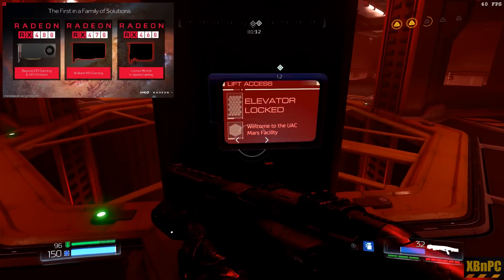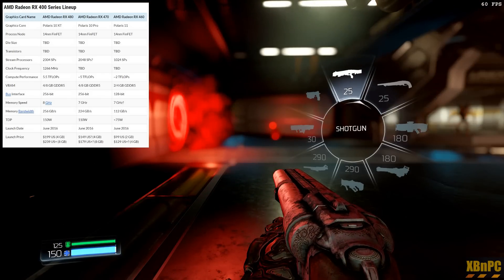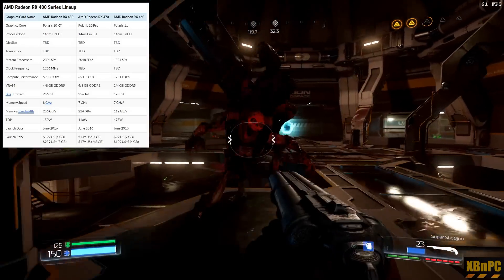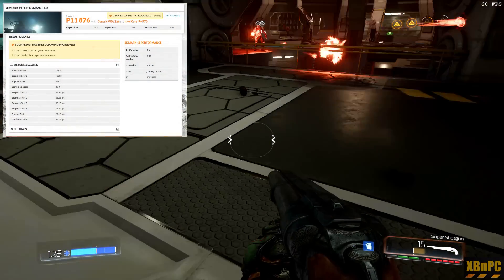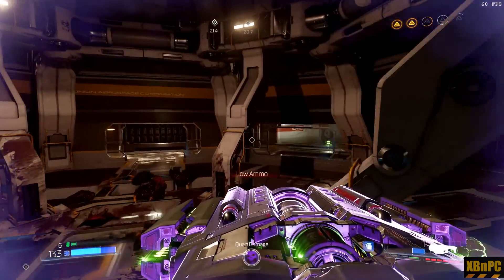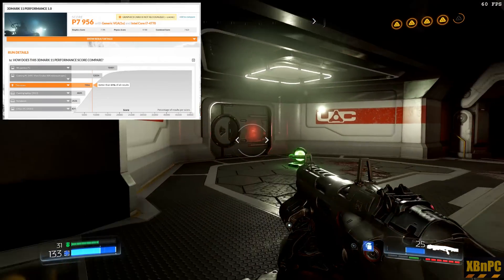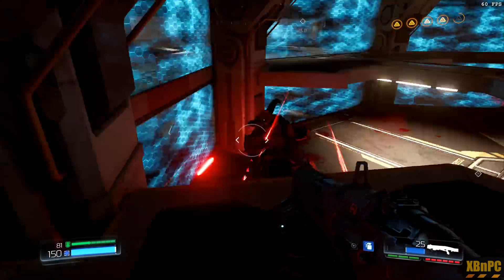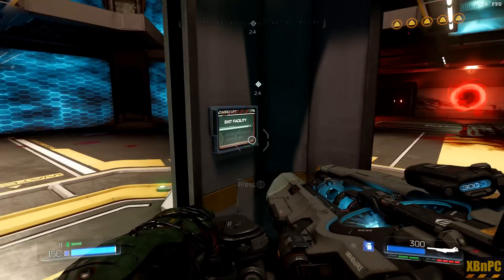XBnPC - 3D Mark 11 Results Leaked!! AMD RX 480, 470 & 460 Benchmark Results!!!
XBnPC - 3D Mark 11 Results Leaked!! AMD Polaris 10 & 11 Based RX 480, 470 & 460 Benchmark Results!!!

WCCF Tech's Breakdowns!!